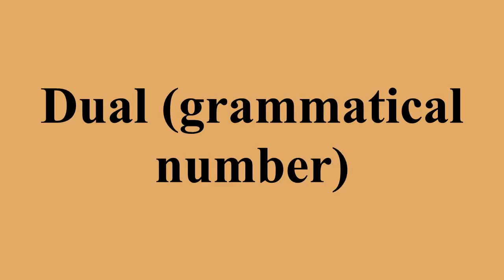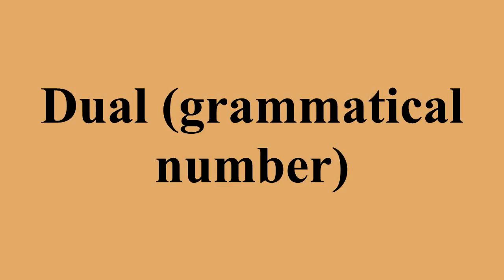Dual (grammatical number)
Ad-free videos.

Dual is a grammatical number that some languages use in addition to singular and plural.When a noun or pronoun appears in dual form, it is interpreted as referring to precisely two of the entities identified by the noun or pronoun.Verbs can also have dual agreement forms in these languages.The dual number existed in Proto-Indo-European.